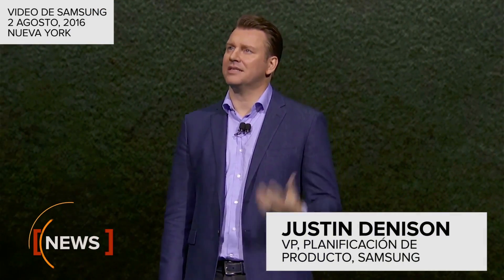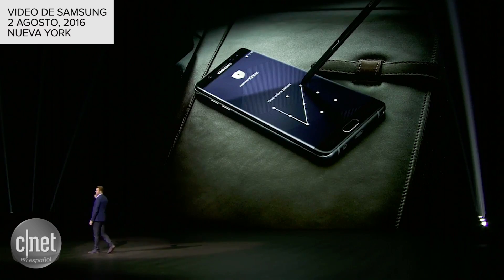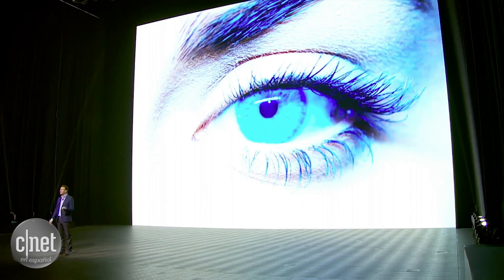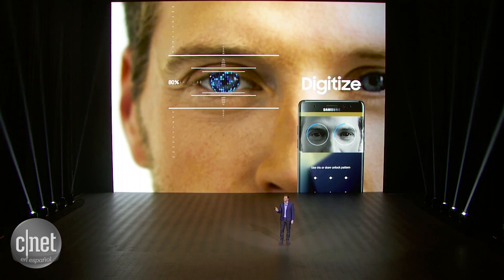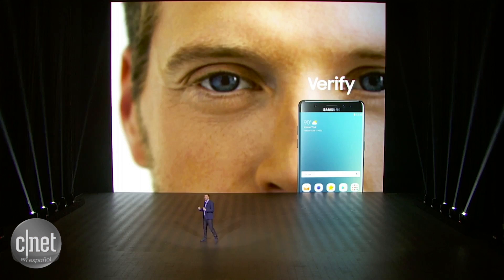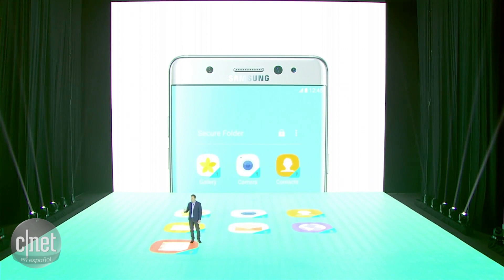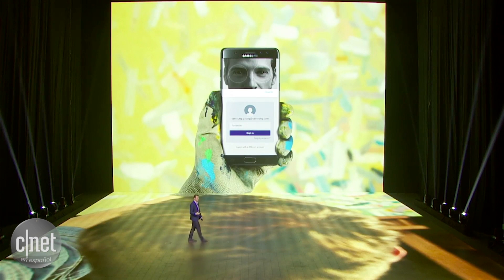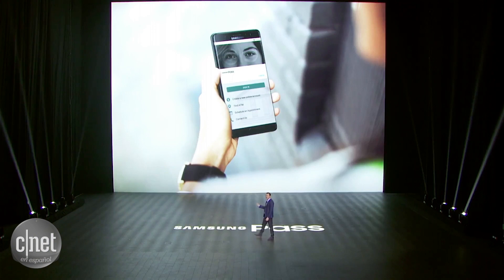Samsung presenta el escáner de iris del nuevo Galaxy Note 7 [video]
La empresa anuncia las nuevas funciones de seguridad del Galaxy Note 7, incluyendo la que te permite desbloquear tu teléfono con tus ojos.